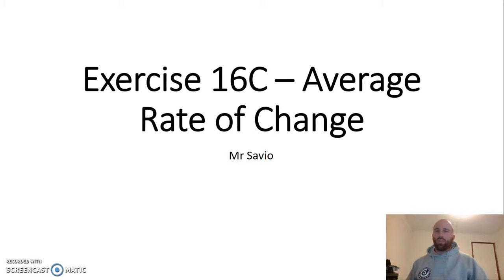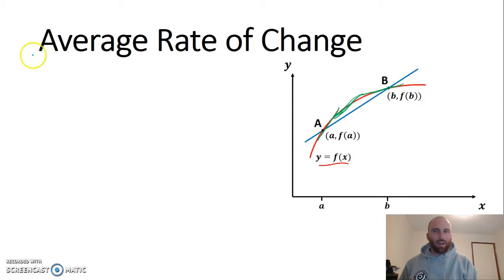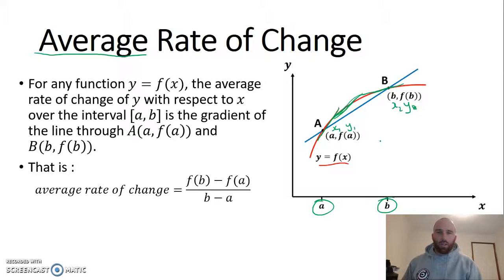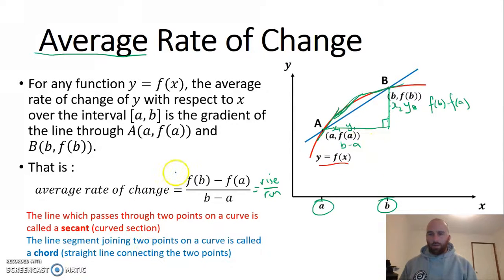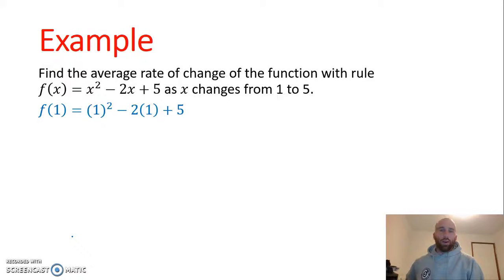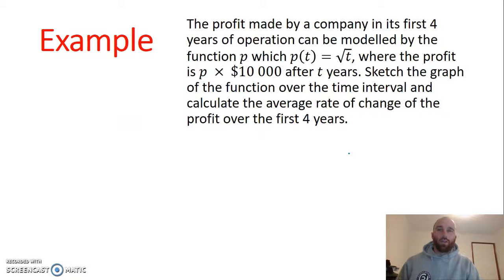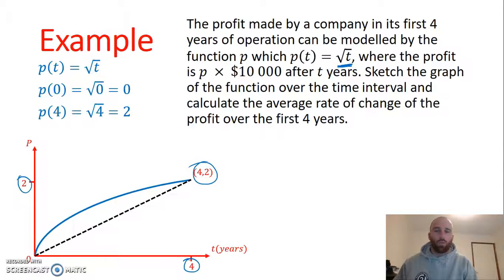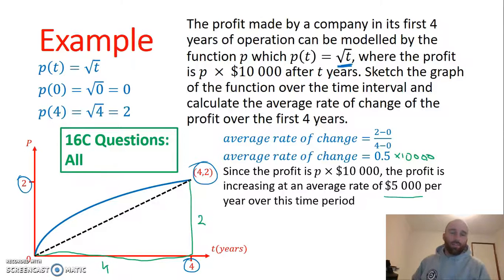Exercise 16C Average Rate of Change